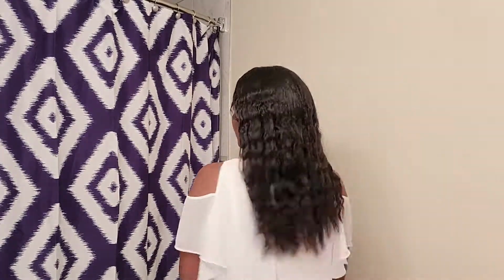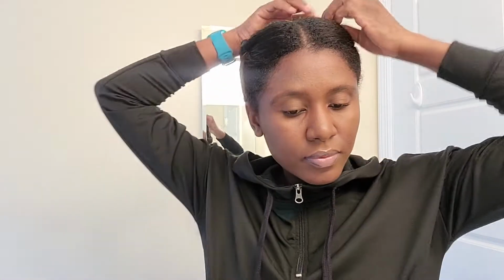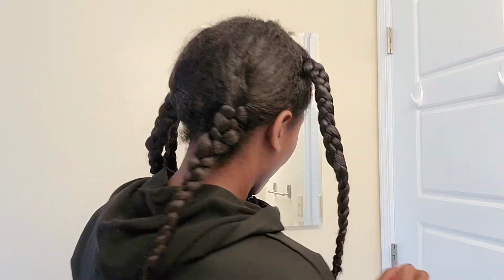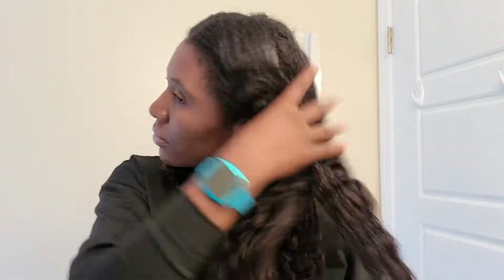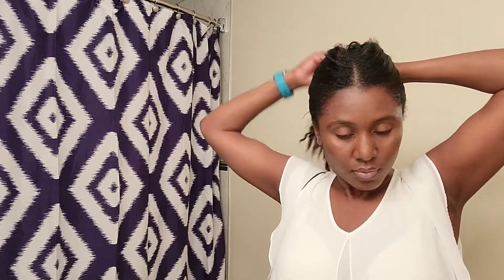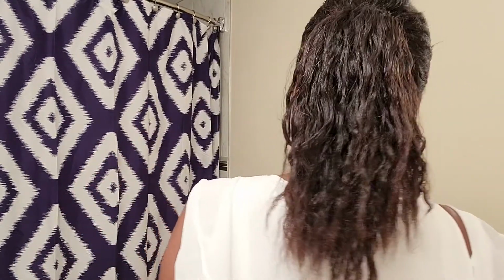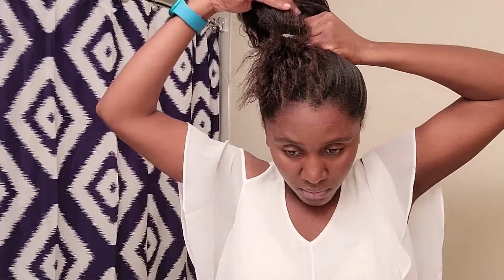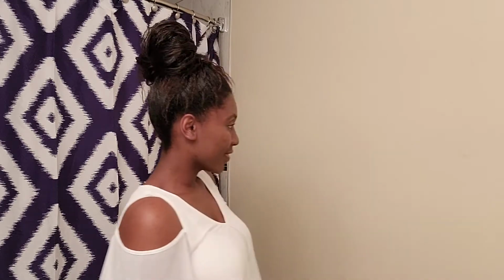Relaxed Hair FAST and EASY Protective Styles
Relaxed Hair FAST,  EASY, CLASSY, and CUTE to do protective styles. BONUS Hairstyles are included. Enjoyyyy!
Feel free to tell me how I did. Would you try any of them 😉?